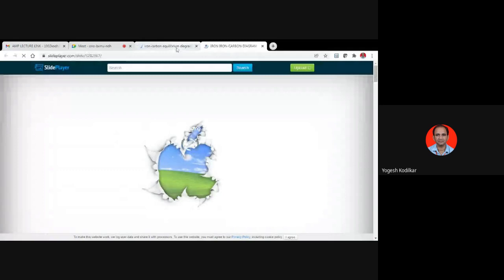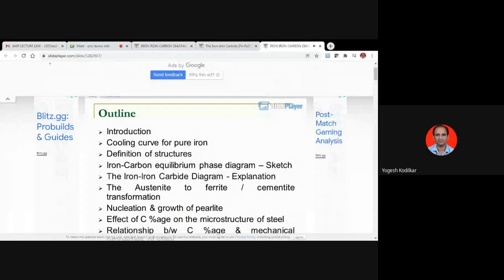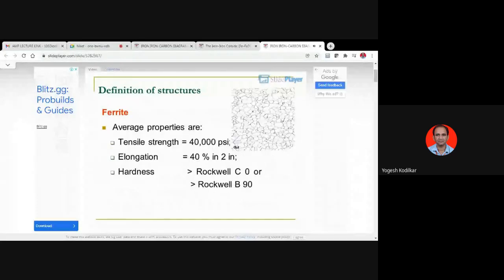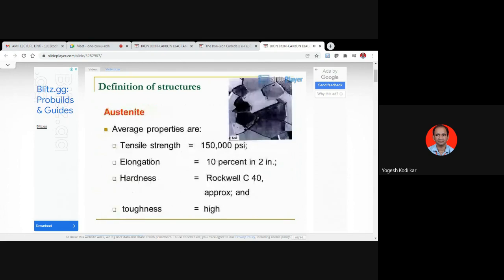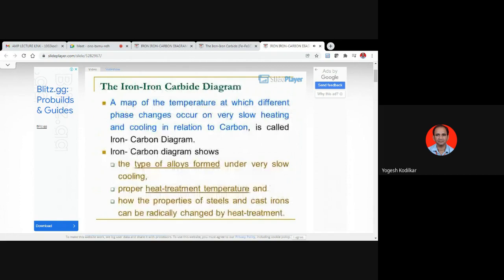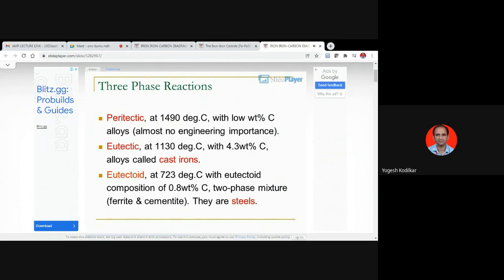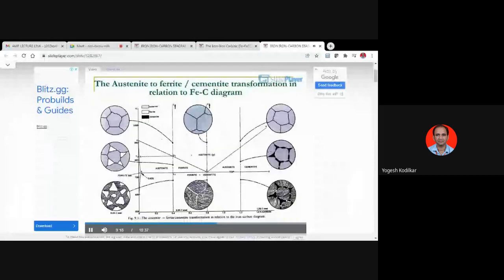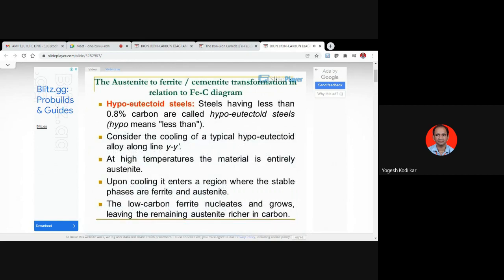Iron Carbon Equilibrium Diagram